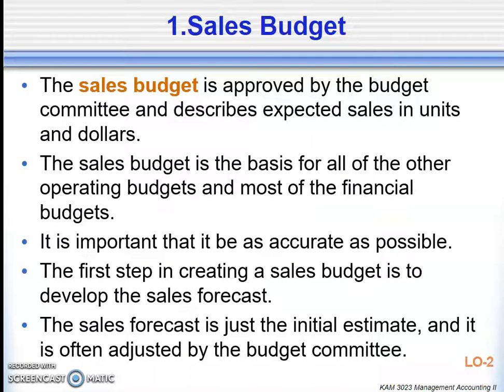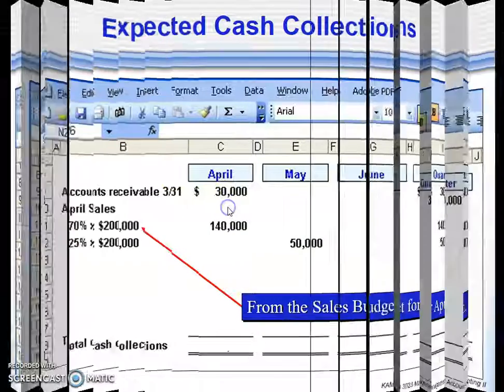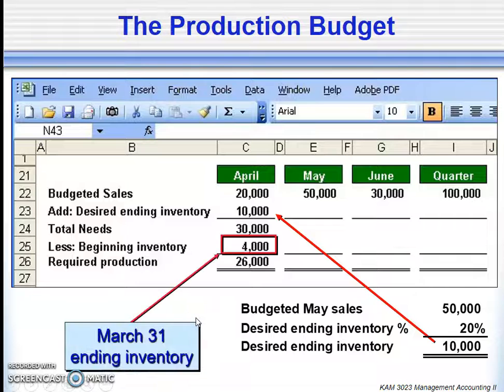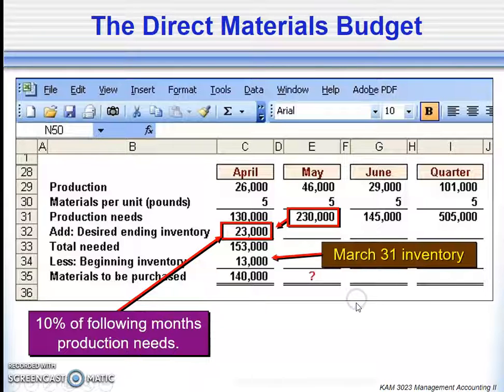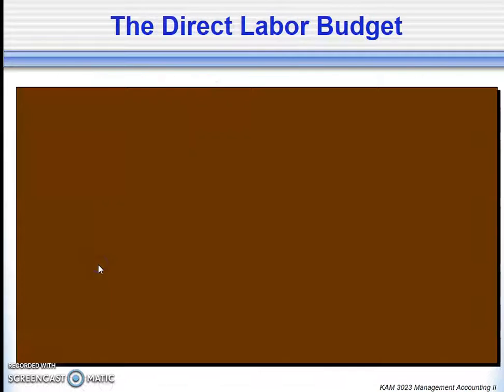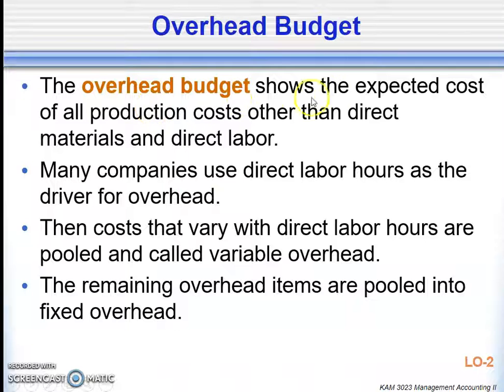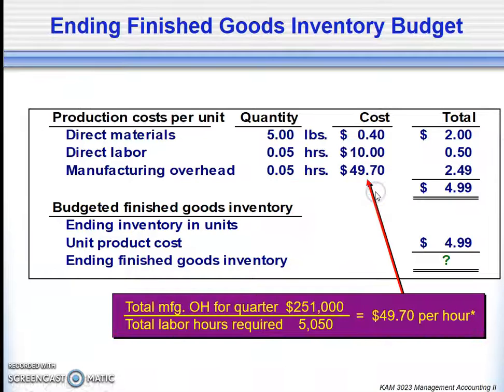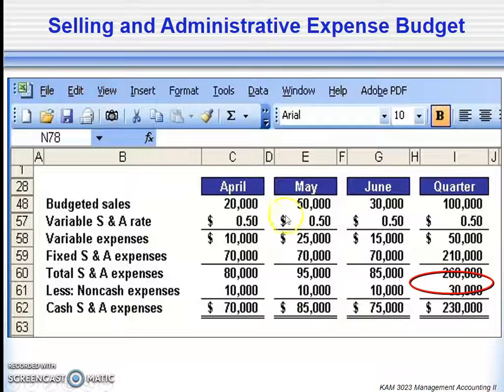Topic2 lecture B